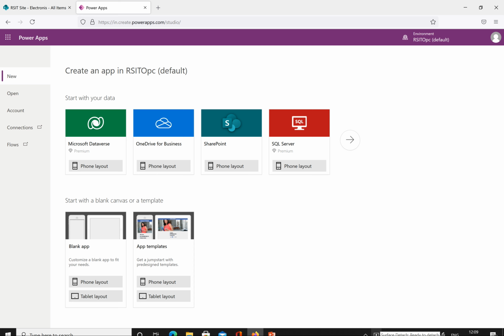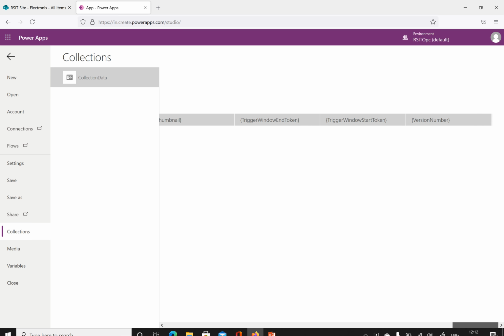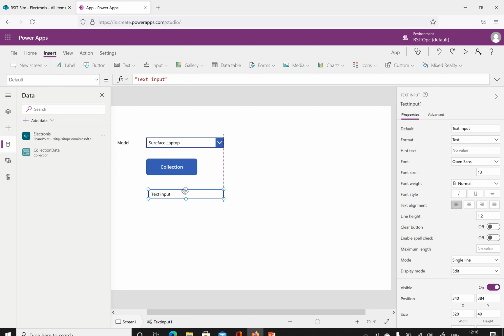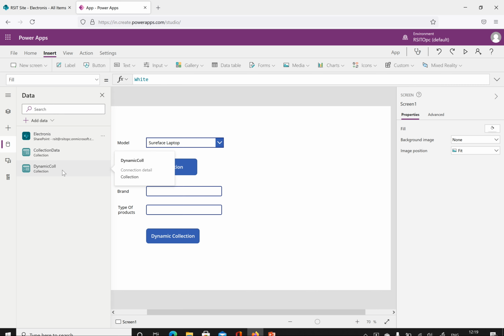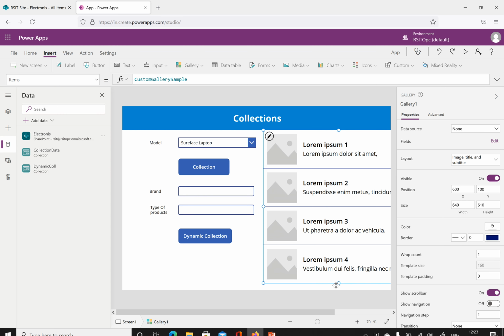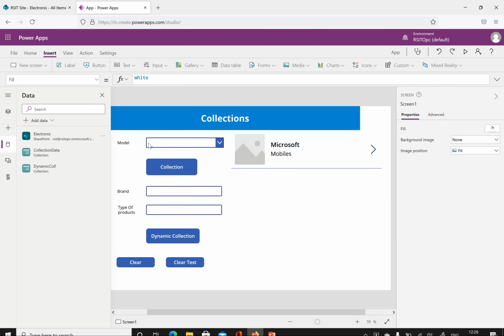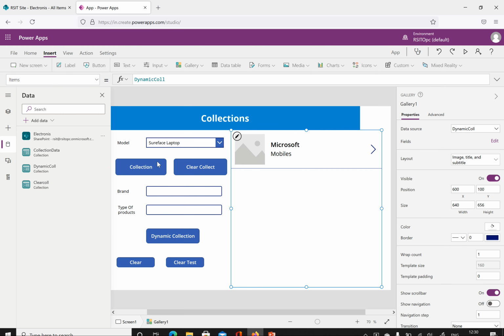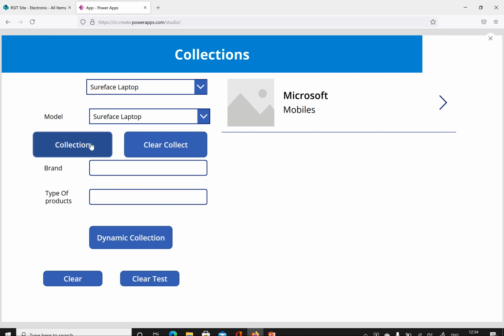Collections in Power apps, Difference between Collect and Clear collect